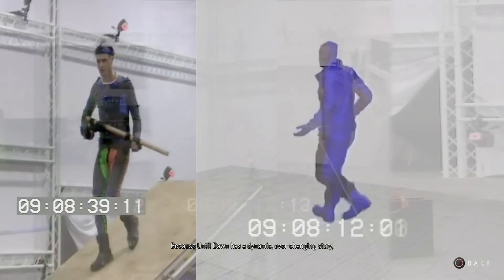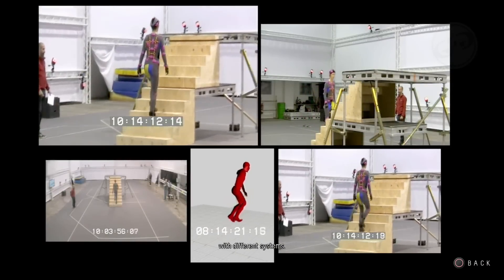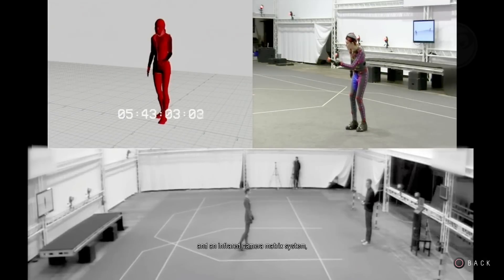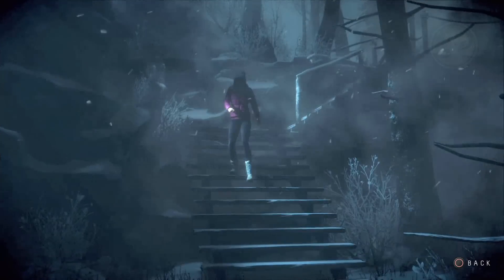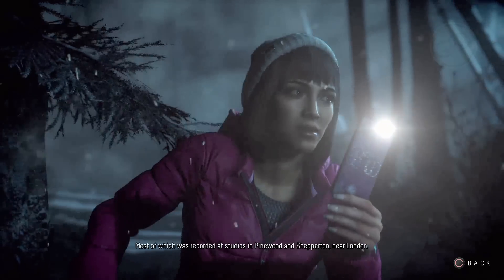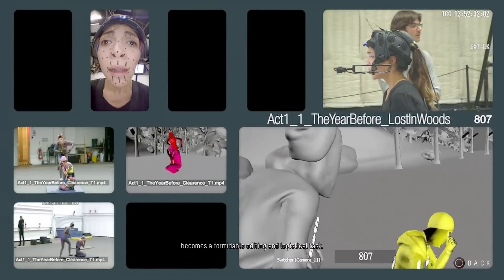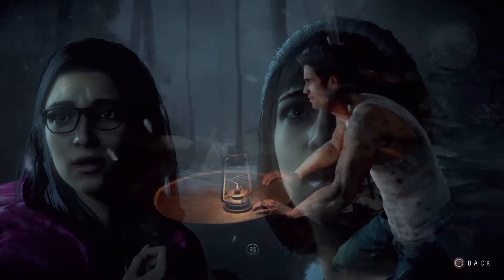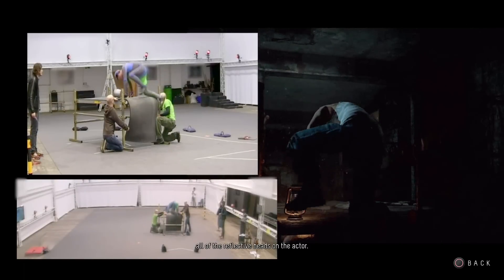Until Dawn - From Stage to Screen Part 2 (Bonus Content)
Until Dawn bonus content, From Stage to Screen part 2 shows the combining of the actors movement combined with the facial and voice captures.